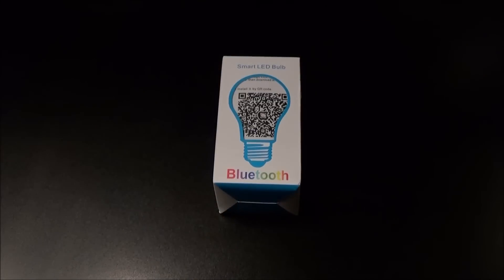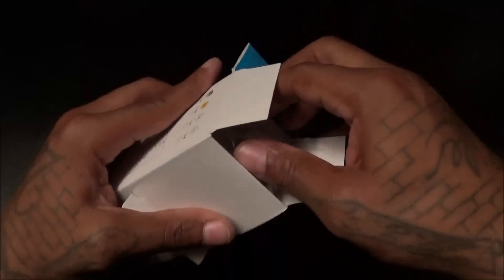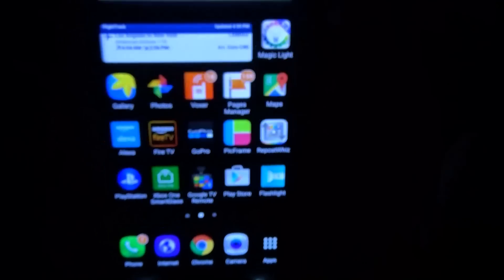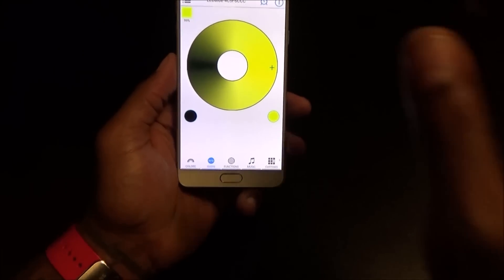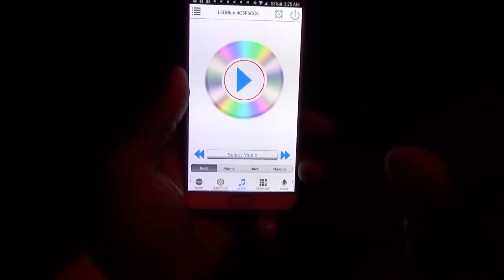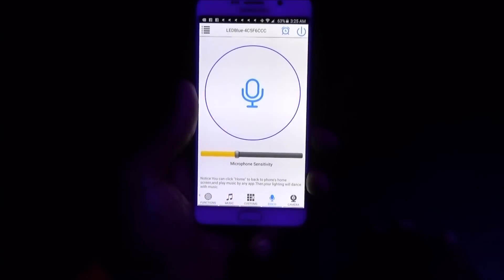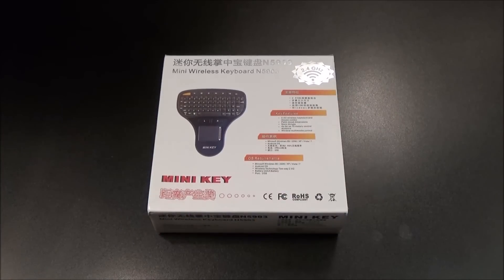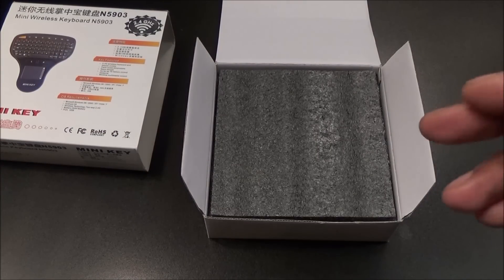Simple and Effective Tech Episode #3 ( Under $60 )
- Bluetooth LED Light Bulb
- Portable Handheld Keyboard
- Lugulake 4200Mah Chi Charger
- Qualcom 2.0 Quick Travel charger
- Mpow 2 in 1 Camera lenses
- Ipow 4 Port Family Charger
- Aukey 4 Port Car Charger
- Gun Alarm Clock
- PS4 Controller Charging Stand
- iFlask 5oz Flask